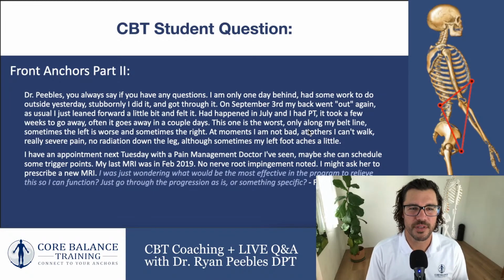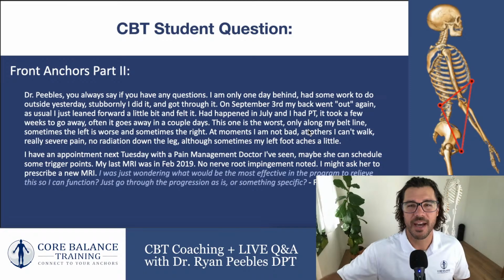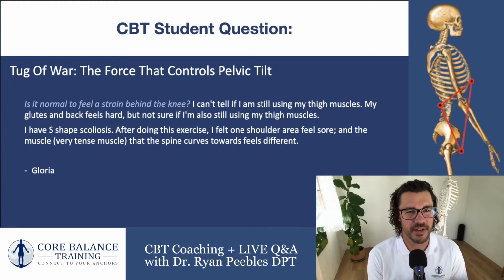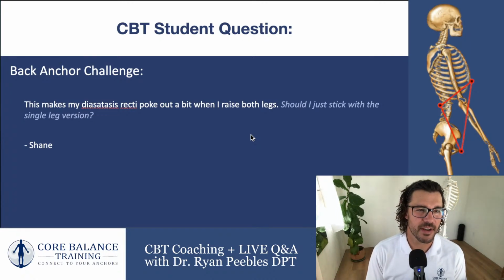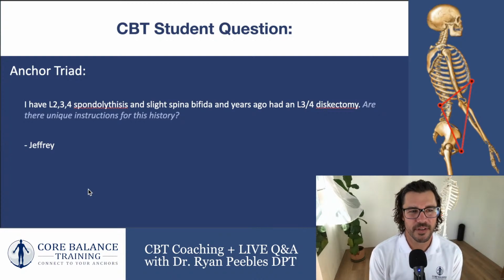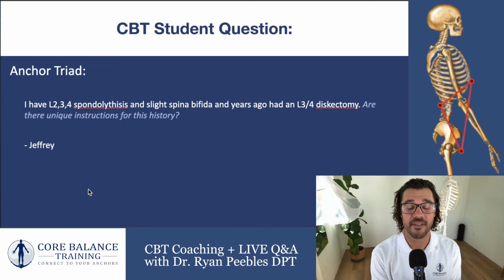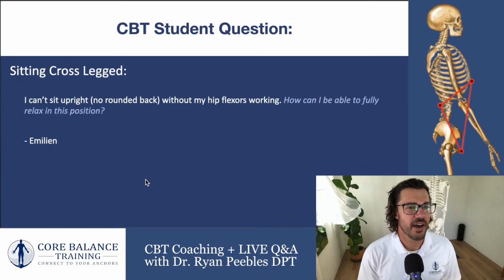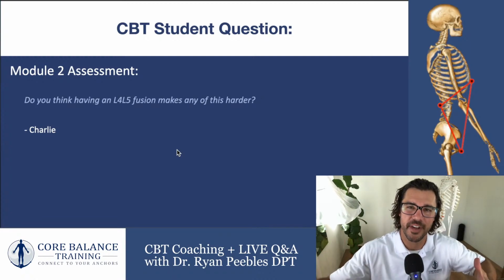Does Kyphosis Cause Lower Back Pain? CBT Coaching 9/21/22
NAVIGATE WITH CHAPTERS:
00:00 Introduction
04:06 What is kyphosis?
10:04 Can kyphosis lead to lower back pain?
12:04 How do you prevent and/or reverse hyper-kyphosis?
17:24 Featured CBT Student: Sherry
35:26 Student Q&A: My back went out. What exercise would be most effective in the program for me so that I can function?
50:30 Student Comment: My back tends to be in extension verses kyphosis.
53:30 Student Comment: I am rewiring my brain to move in a different way using my core muscles.
56:06 Student Q&A: Is it normal to feel a strain behind the knee?
59:45 Student Comment: First day without tingling on my right leg, thank you!!
1:00:25 Student Q&A: Not very clear on the warm up, is it just doing the front anchors exercise on the floor?
1:01:28 Student Q&A: This makes my diasatasis recti poke out a bit when I raise both legs. Should I just stick with the single leg version?
1:09:48 Student Q&A: I have L2,3,4 spondolythisis and slight spina bifida and years ago had an L3/4 diskectomy. Are there unique instructions for this history?
1:16:40 Student Comment: Foundation Concept (Breathing) update
1:18:49 Student Q&A: Am I dealing with slight issue of Kyphosis?
1:40:39 Student Q&A: When you say send your breath back and down, is this done at inhaling or at exhaling?
1:42:43 Student Comment: Can feel a huge difference between the intention of pushing off with the pelvis and lifting up the legs
1:43:44 Student Q&A: I can’t sit upright (no rounded back) without my hip flexors working. How can I be able to fully relax in this position?
1:47:19 Student Q&A: Do you think having an L4L5 fusion makes any of this harder?
1:52:37 Conclusion